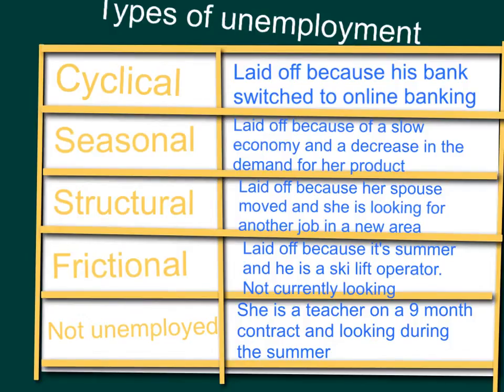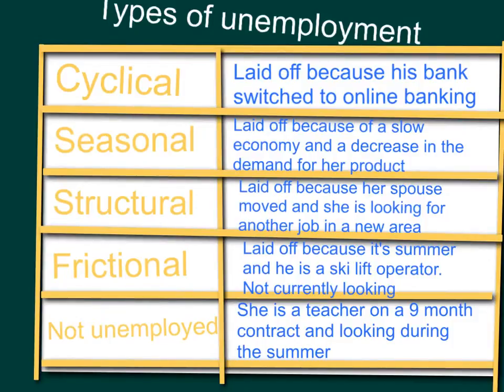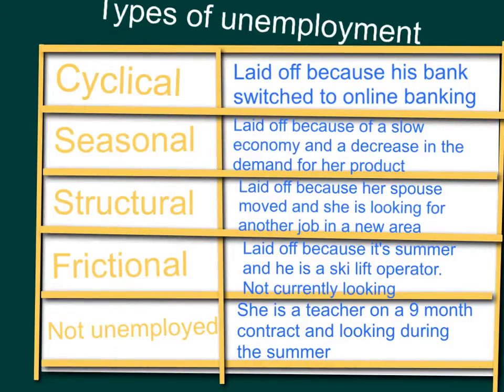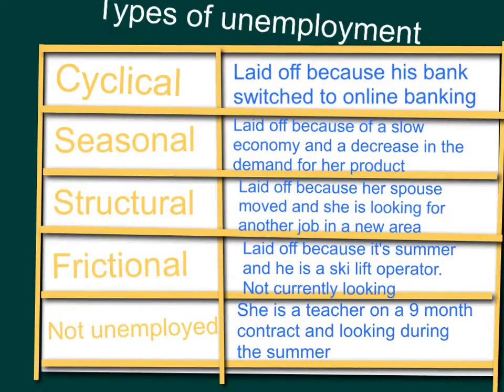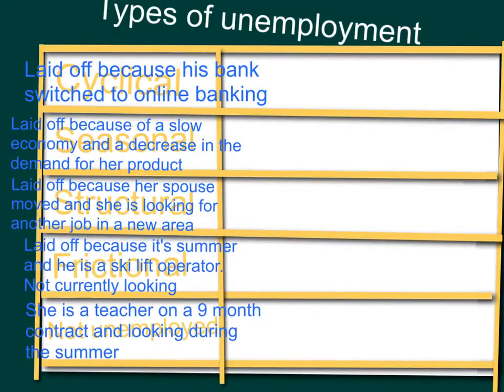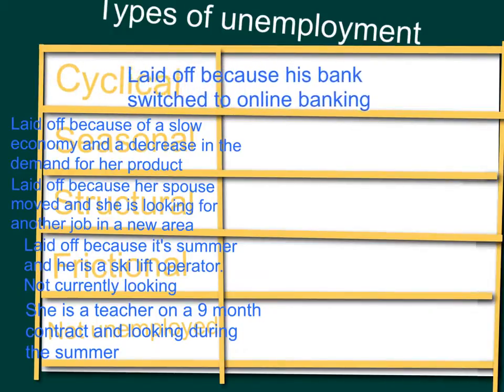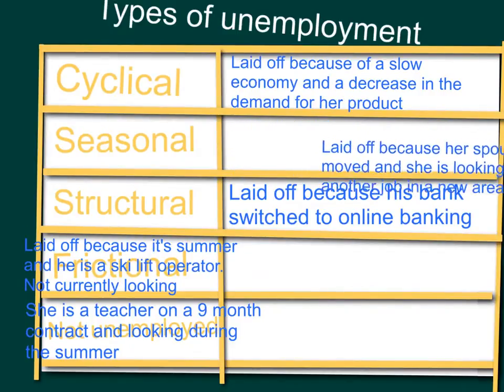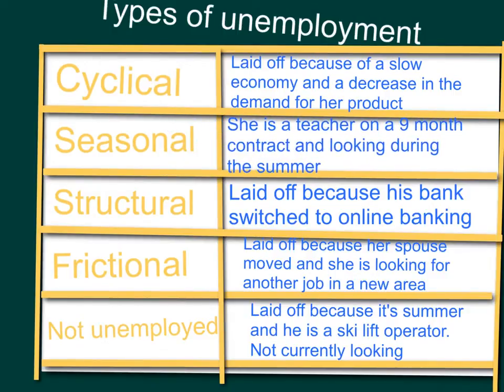The four types of unemployment - definitions and examples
This video describes the four types of unemployment: cyclical, seasonal, frictional, structural, by john Bouman. Created with Explain Everything.